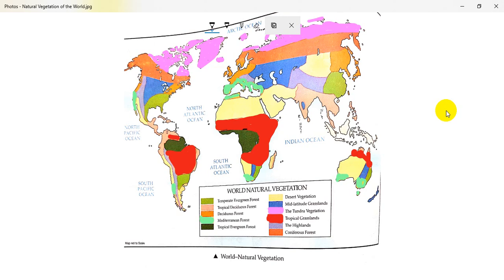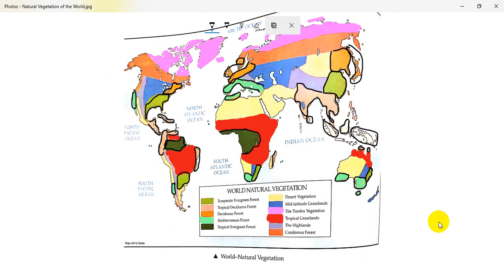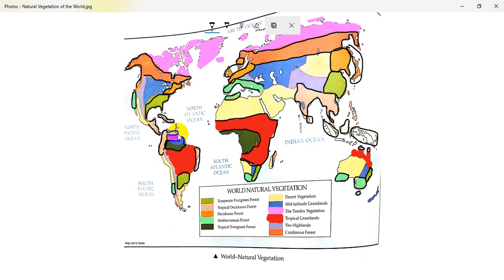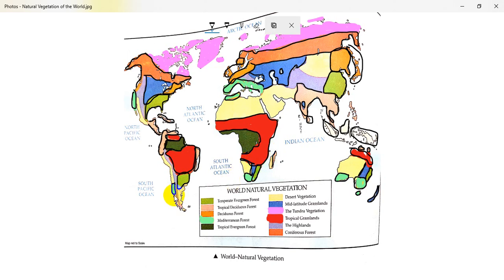Class 8 Chapter 4 Note 4 Part 2